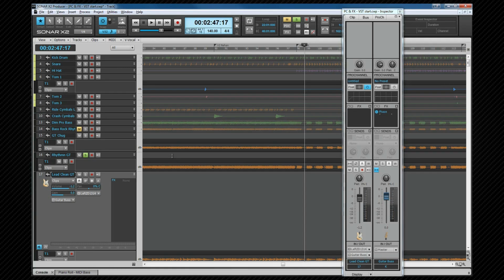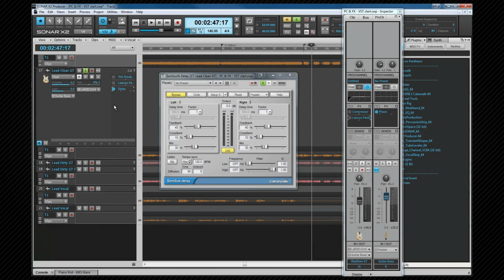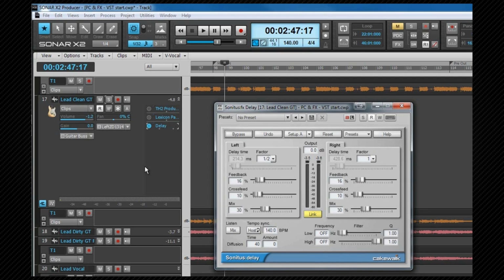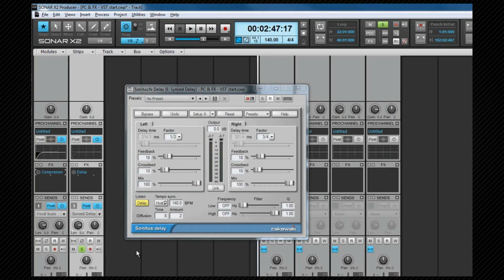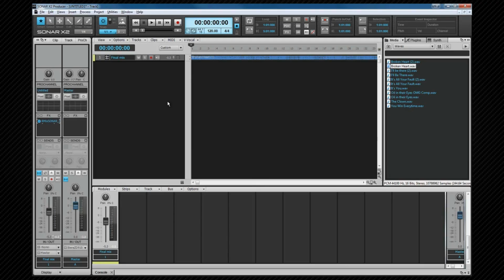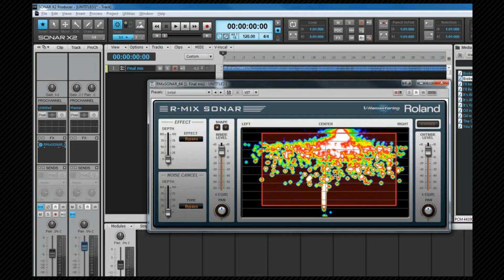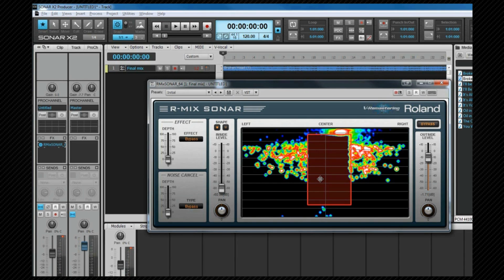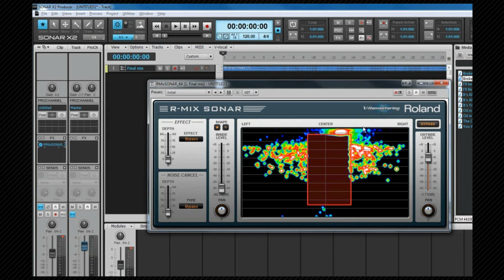SWA Complete Sonar X2 (45/50)